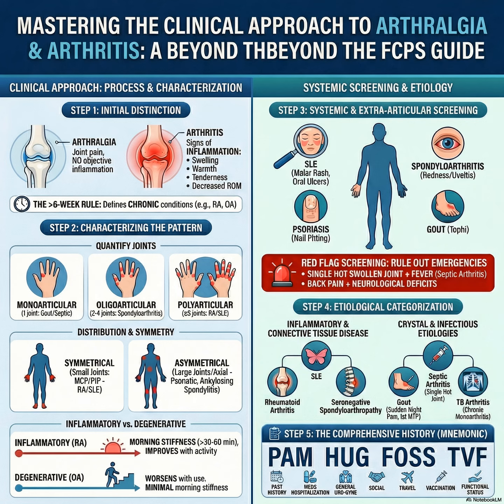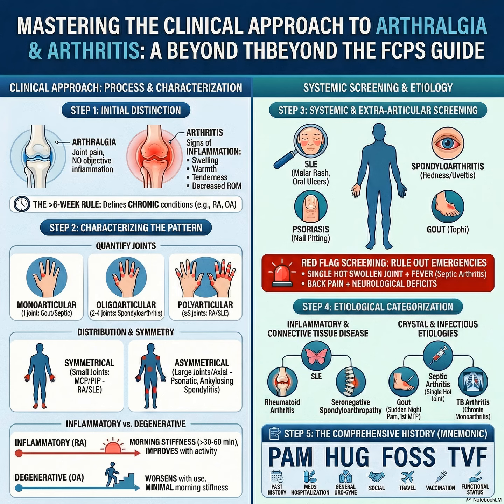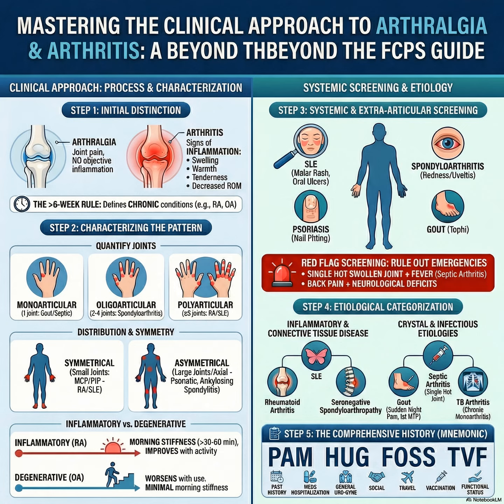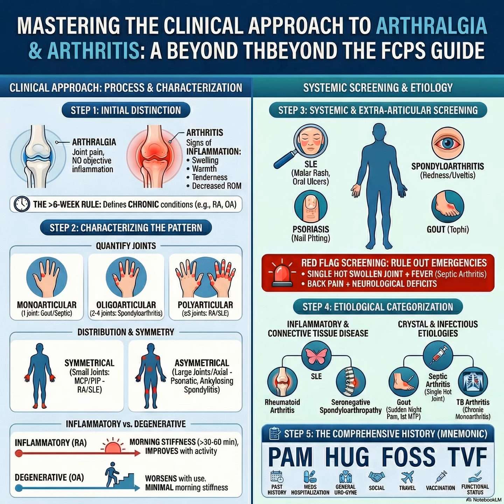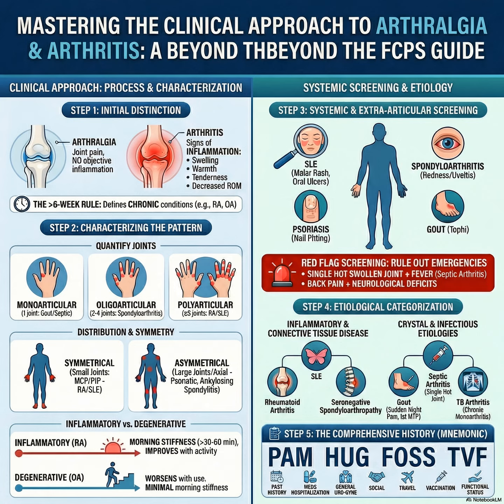Approach to Arthralgia / Arthritis History Taking | FCPS Part 2 | CPSP Clinical Exam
FCPS Part 2 Clinical Exam Preparation

Topic: Approach to Arthralgia / Arthritis History Taking
For FCPS Medicine candidates (CPSP)

This podcast covers:
• Structured history taking
• Differential diagnosis clues
• FCPS exam-oriented approach
• Clinical reasoning tips

Long Cases • Short Cases • Clinical Exam Guidance • Viva Prep